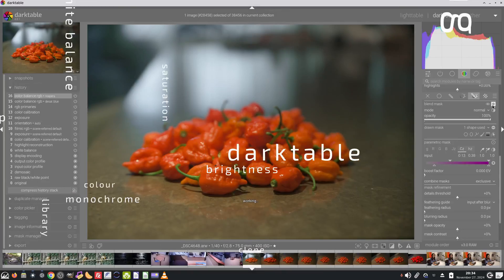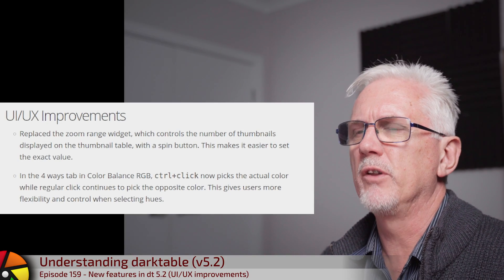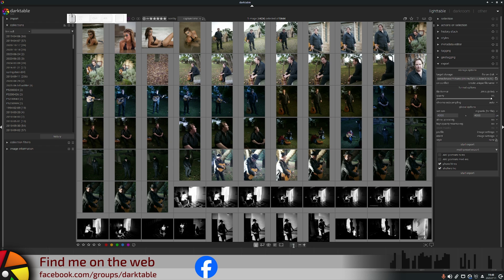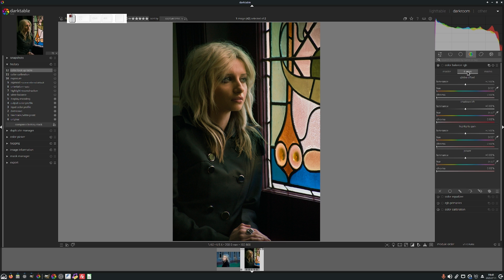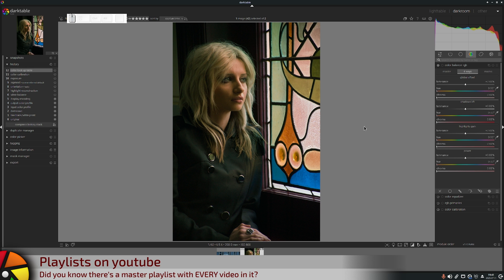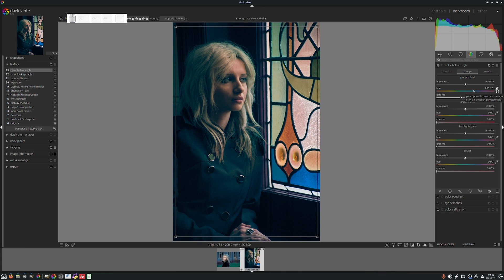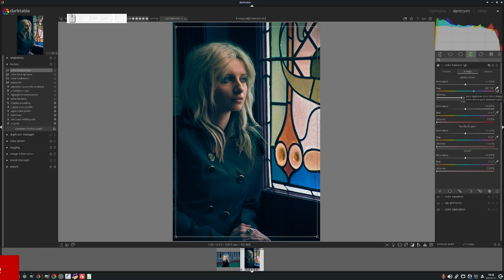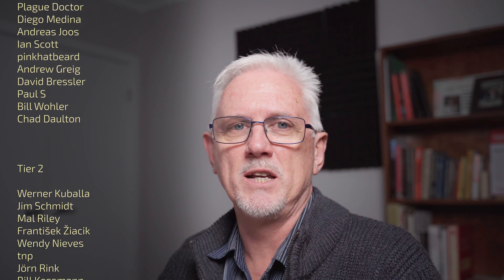darktable ep 159 - New features in dt 5.2 (pt 5 of 5) - UI/UX improvements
In this episode, we look at a couple of UI/UX improvements.

Saturdayscience
Roy V Bertalotto
Rainer H
Bas van de Kerkhof
Marcus Ahlberg
Dave Shepherd
Pascal
John Bell
Bernard Marsden
Mike S
Carsten Wunsch
Alexander Haak
Kevin Mckibben
Chris8142
Rudolfs
Gitte
David Staves
Erik Oksanen
Rob Van Esseveld
Ferg
Frank Jaeger
Fernando Perez
Steve Ansell
Emil Ohlsson
Robert Stites
Daniel
Bart Bartels
Ulrich Gesing
Ignacio Mauleon
Andy Mcgarty
Michael Rasmussen
Matthias Liebich
Martin Vines
Rohn Shearer
Alun Spencer
Jon Hoskins
Travellingjournalist
Totoroot
Peter Frohberg
William Atkinson